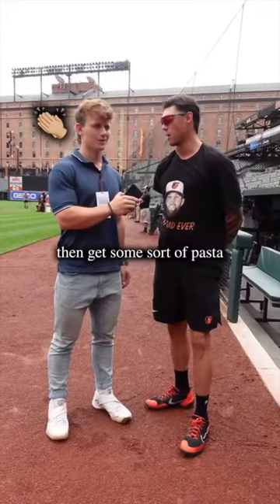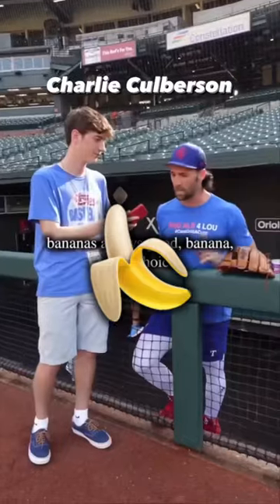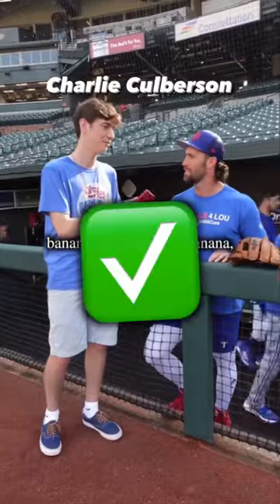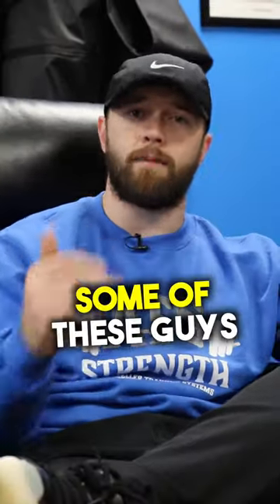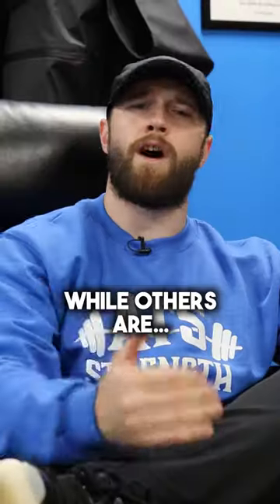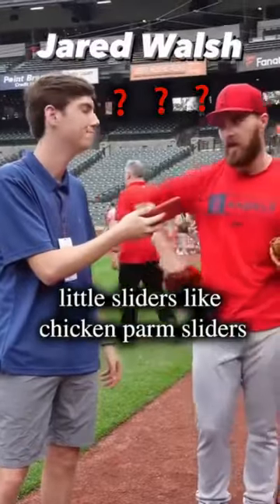🔥 Ready to dominate game day like a champ!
Start with a smoothie, load up on pasta, and get that carb boost. 🏀🍌🍝 Let's fuel up for success!